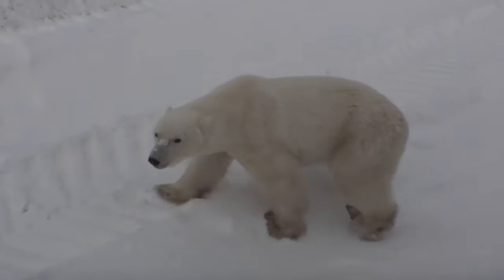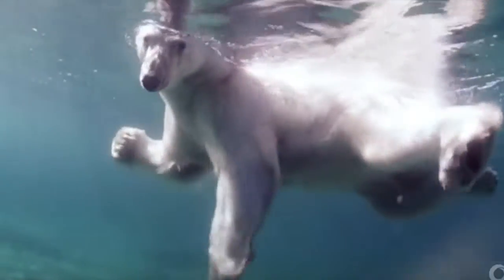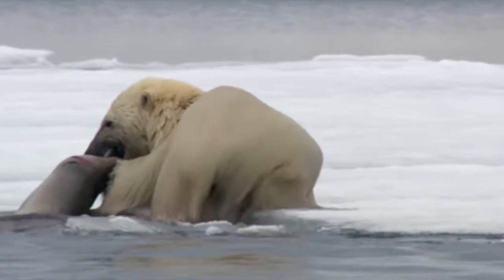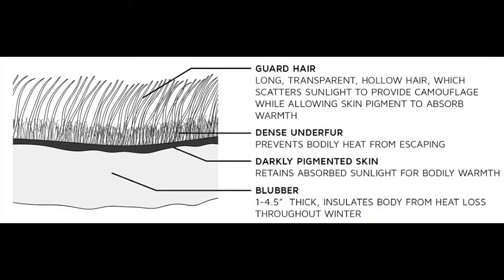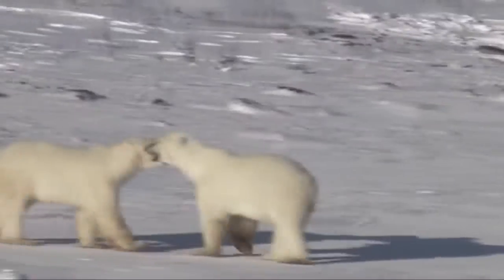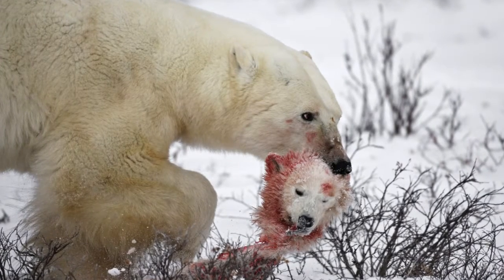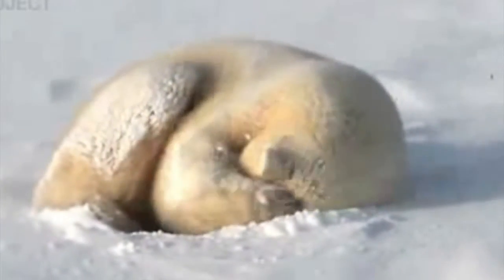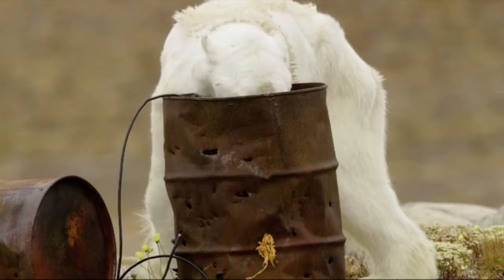Polar Bears!! **citations in description box**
References
Bradford, A. (2014, November 24). Polar bear facts.
Polar bear. (2019). In Encyclopædia Britannica.